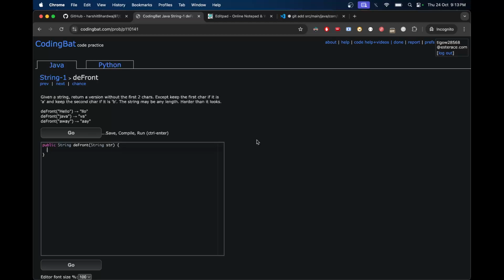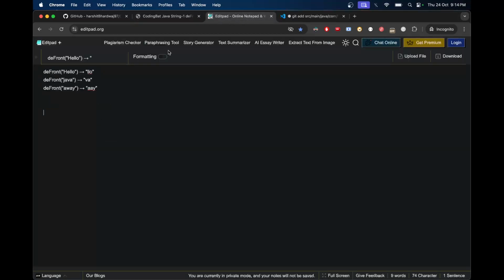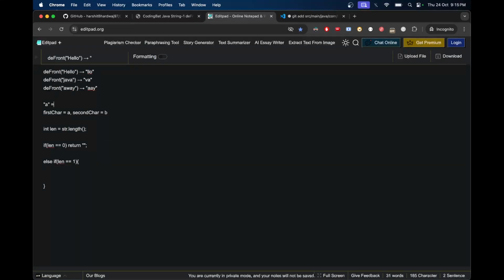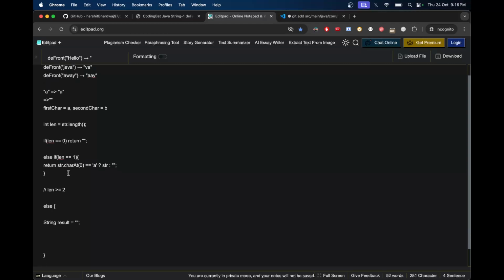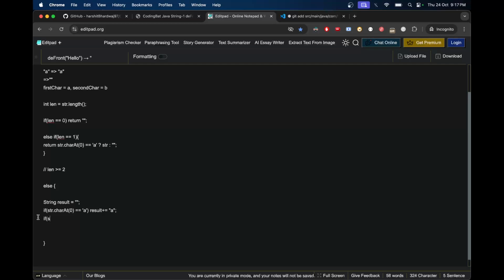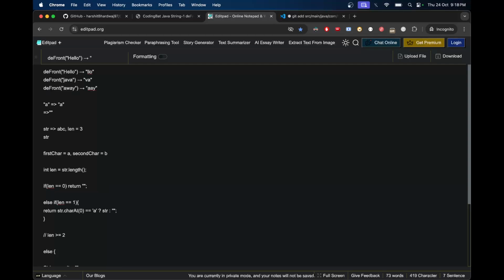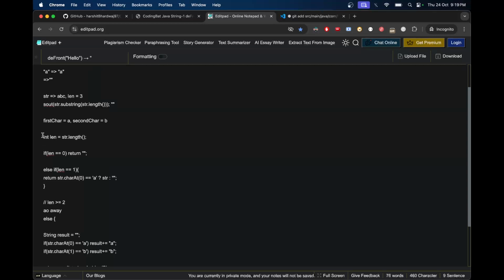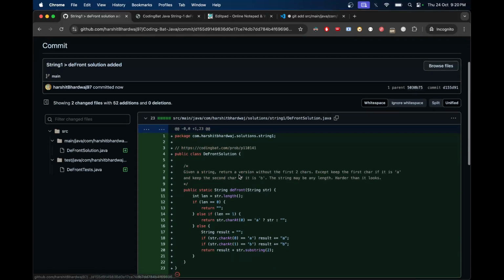CodingBat Java | String-1 Section | deFront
In this video, I have solved "deFront" problem of String-1 section of Coding Bat Java.